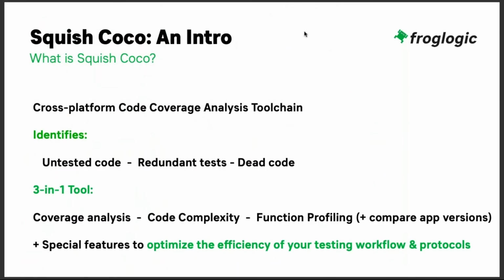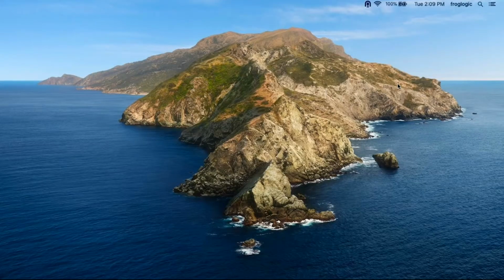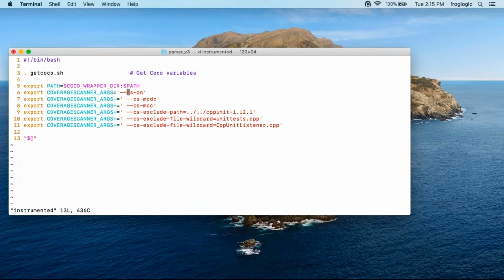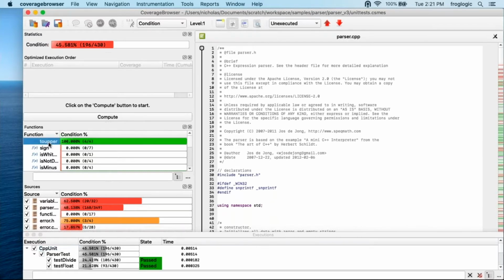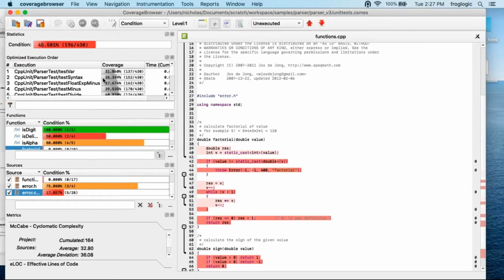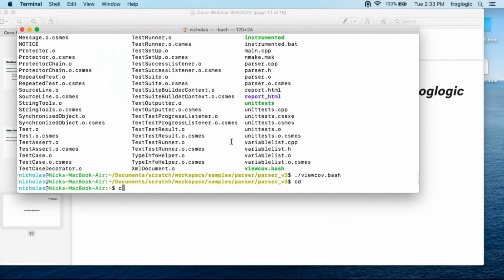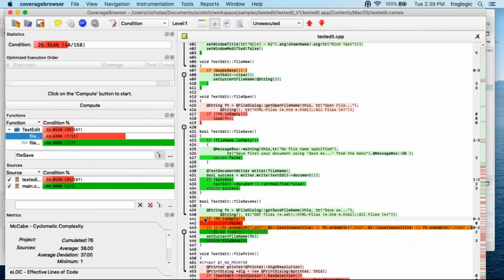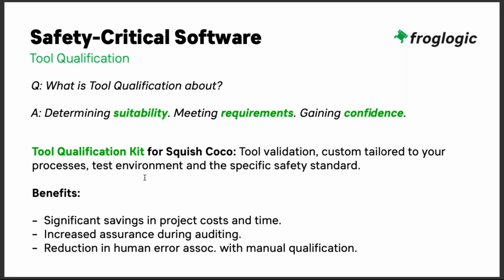Smart Testing: Code Coverage Analysis for Beginners | Webinar | Squish Coco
Uncertain where to focus your testing efforts? Are your tests reaching all critical areas of your application?

Gain insight into your testing coverage. Identify redundant tests, untested or dead code. Coco's cross-platform code coverage toolchain produces valuable code coverage analysis for C, C++ and C# applications.